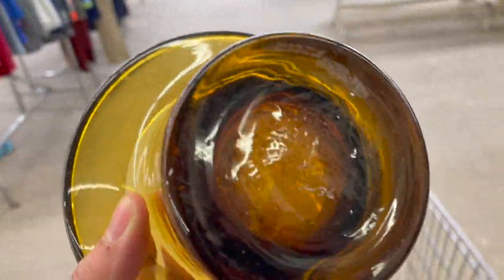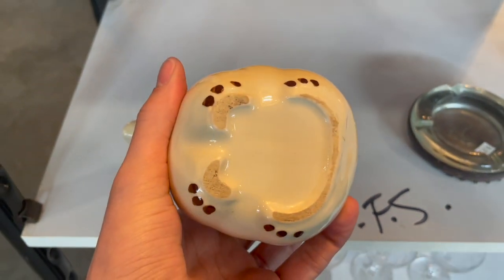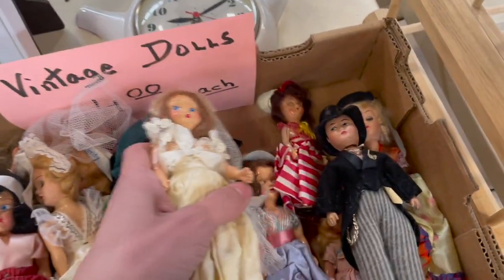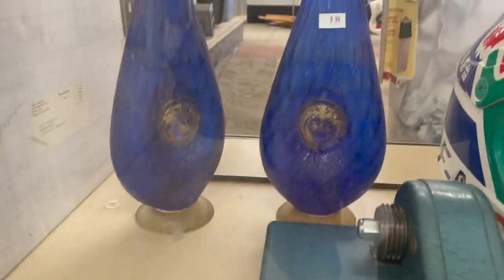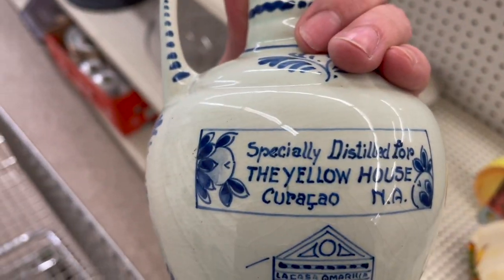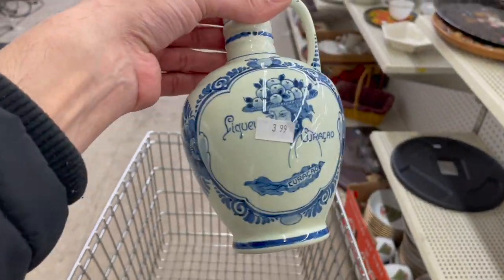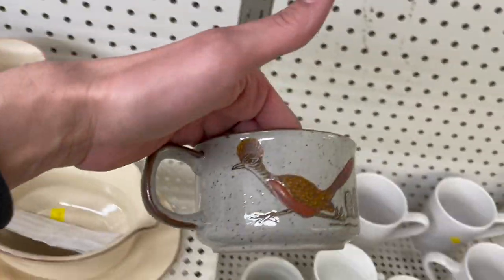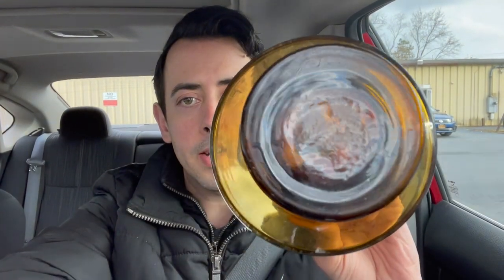THRIFT WITH US 2 THRIFT STORES ~ GOT SOME CRYSTAL ~ RESELLING ON EBAY FOR A PROFIT $$$$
WE FOUND SOME GOODIES @ THE RESTORE AND SALVATION ARMY TO RESELL ON EBAY.